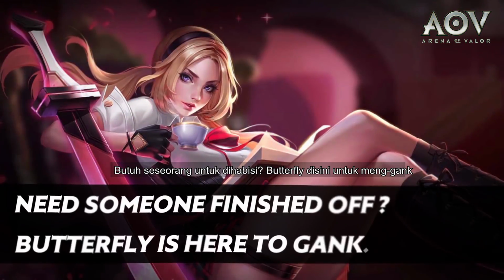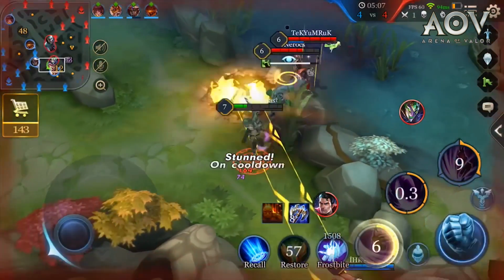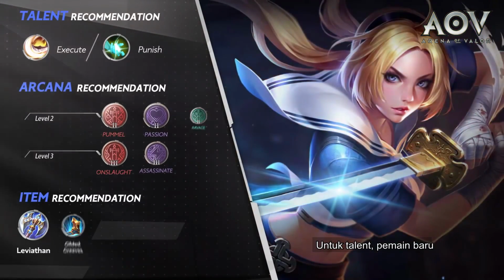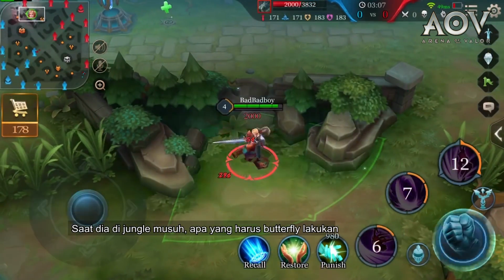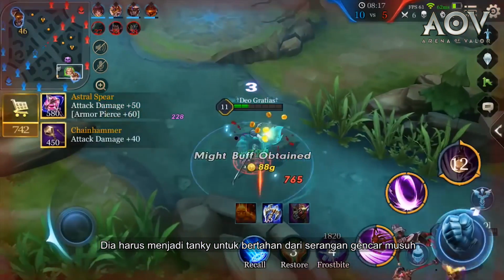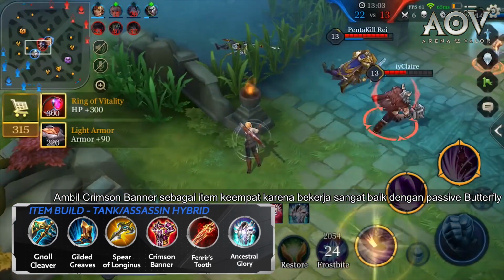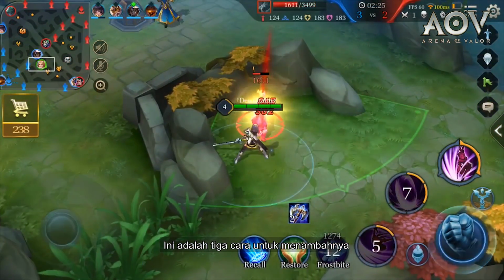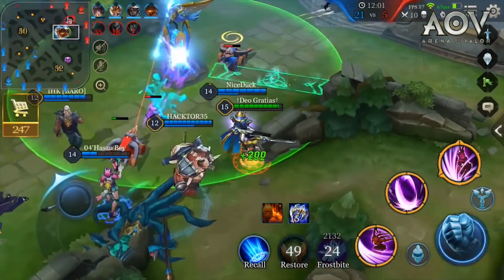Road to Mastery - Butterfly | Advanced Gameplay Guide - Garena AOV (Arena of Valor)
Mari pelajari cara bermain Butterfly dengan benar dengan mengikuti series Road to Mastery!